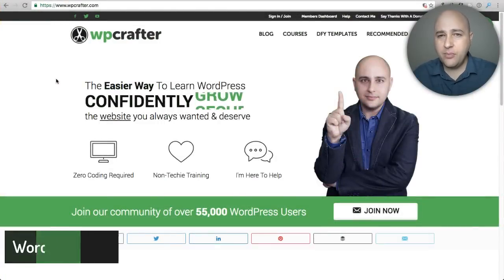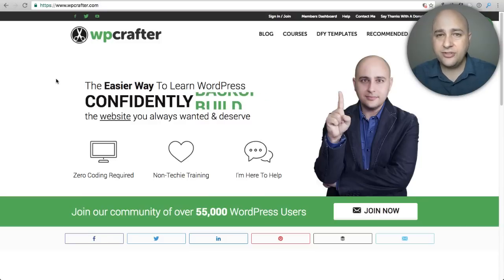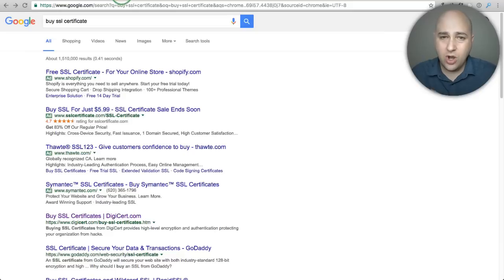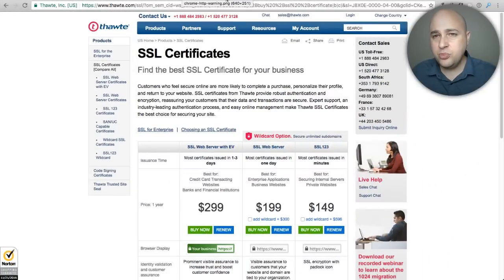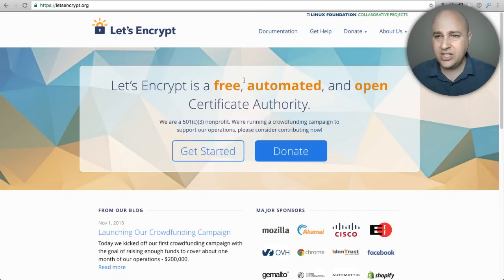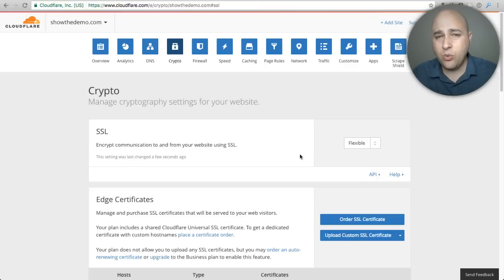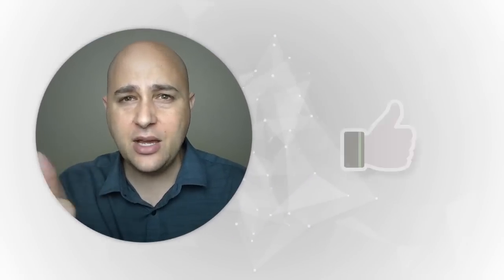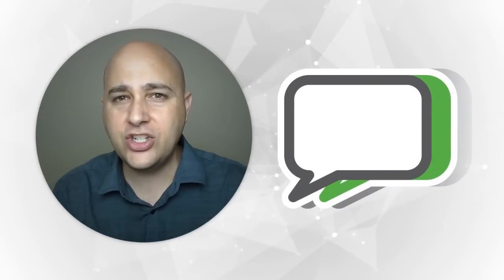How To Install A Free SSL Security Certificate On Your WordPress Website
Right now is the time to add an SSL certificate to your website. It is an SEO ranking factor and next year there will be a warning in all chrome browsers for websites that don't have an SSL certificate.